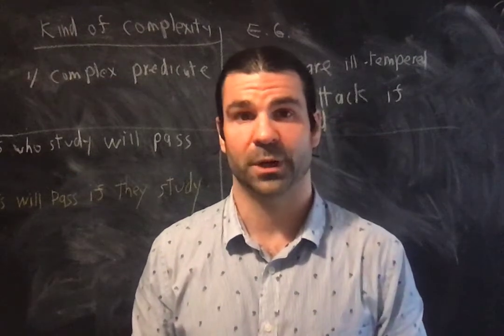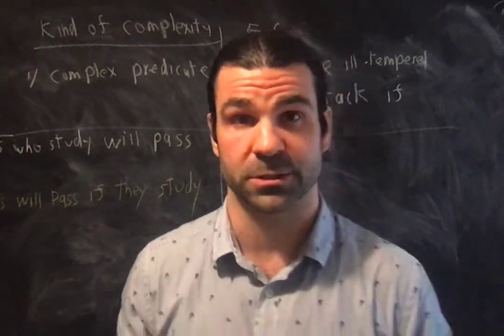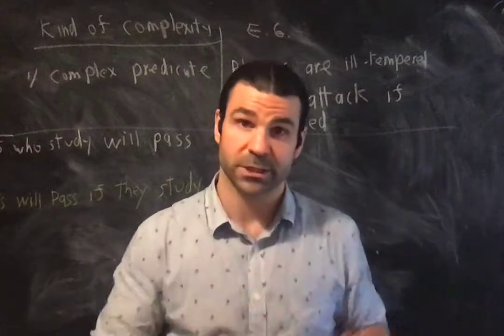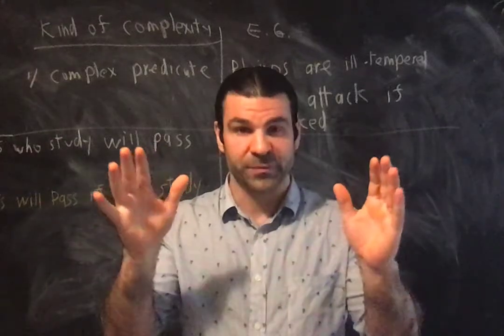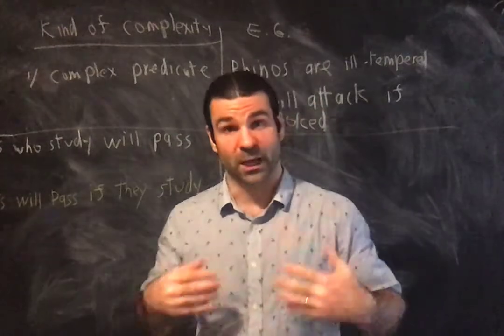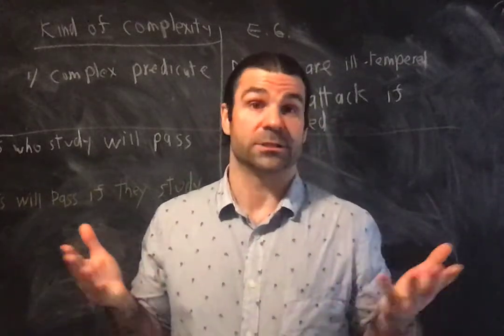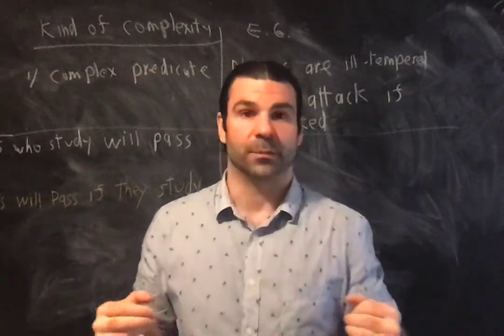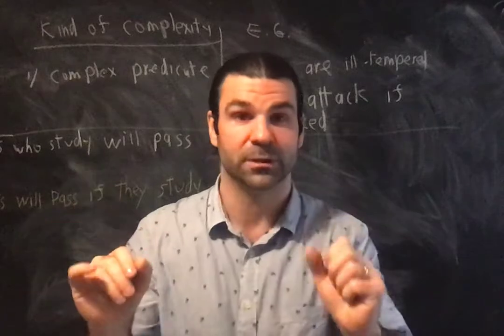Klenk Unit 13, Part 1